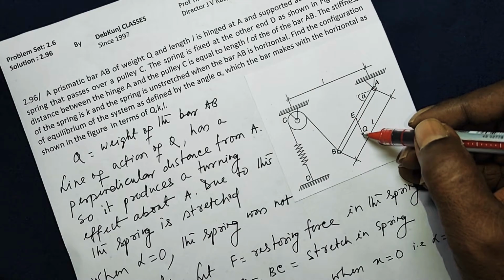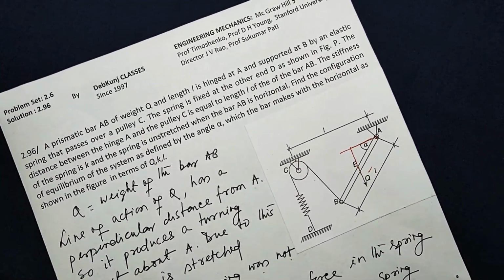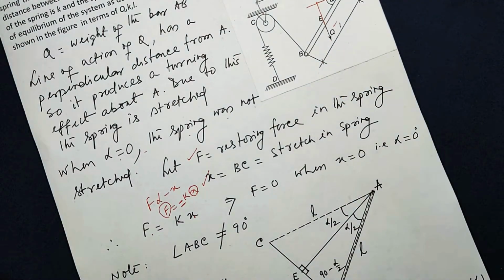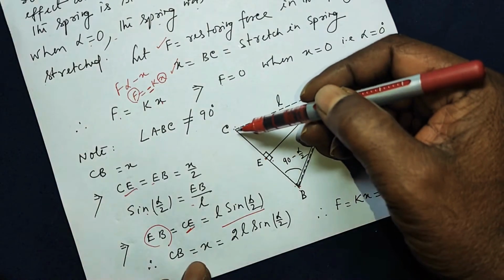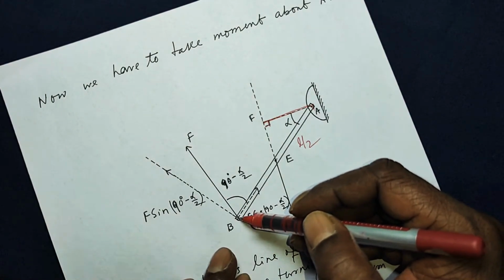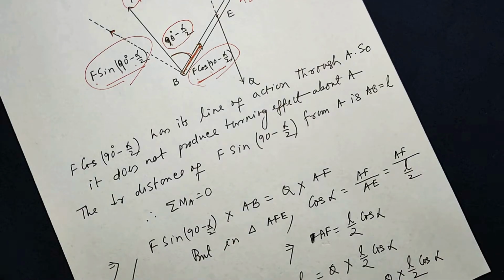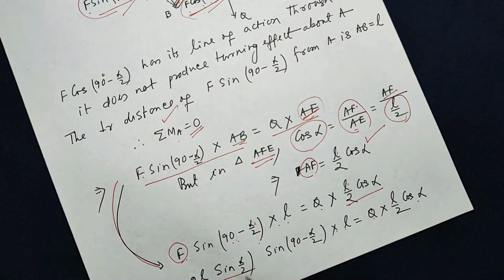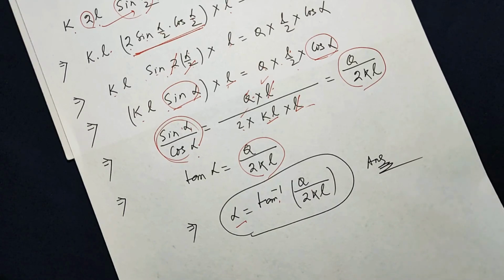Soln. 2.96 Moment of F: Stanford Varsity by Prof. S Timoshenko; DH Young;JV Rao; S Pati: The Best 🌎